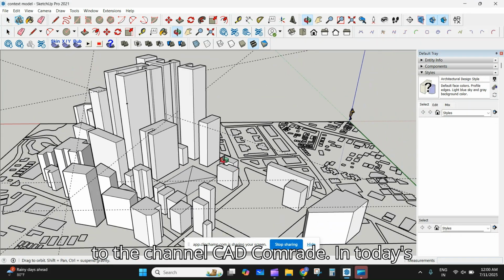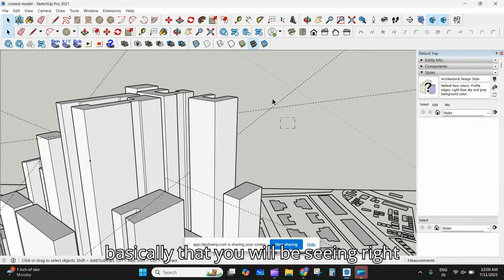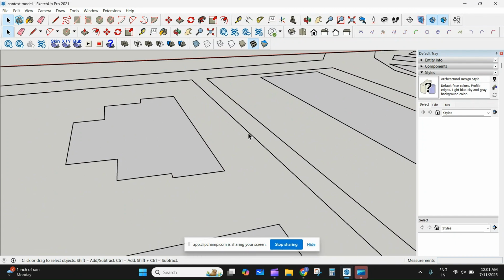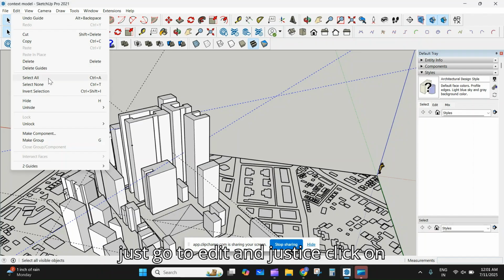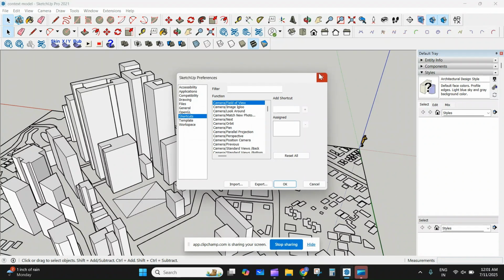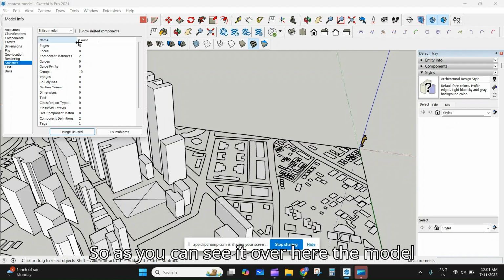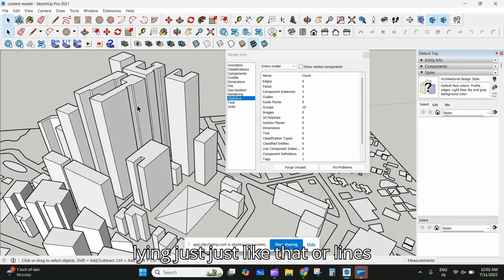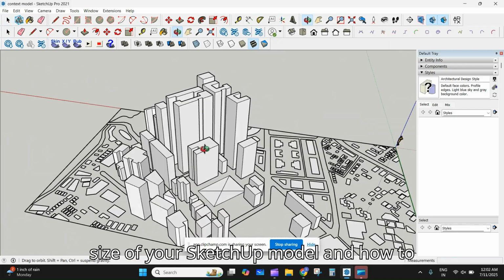How to reduce SketchUp file size ?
In this video you are basically going to learn about how to reduce the file size of a SketchUp model and how to make your SketchUp work 10x faster